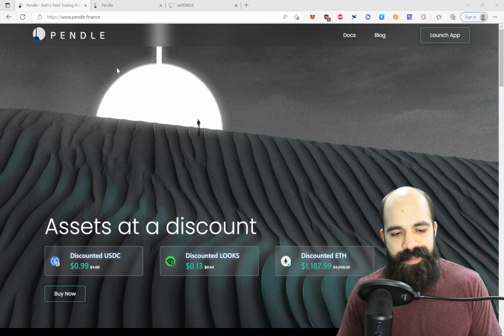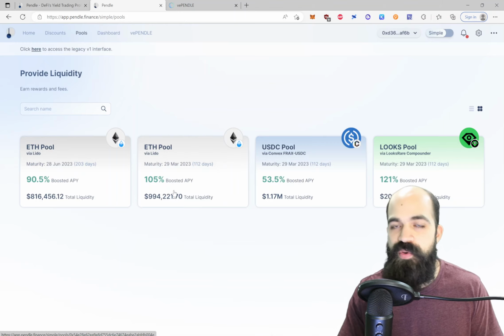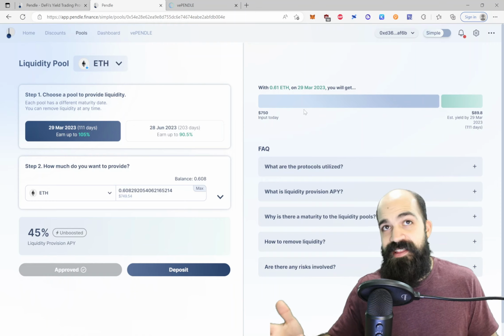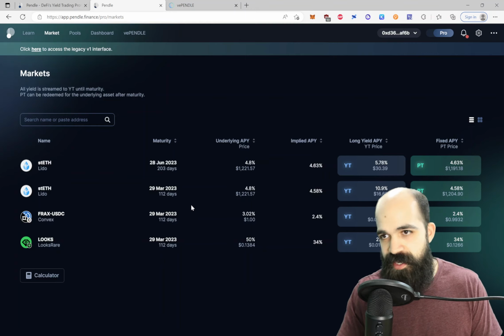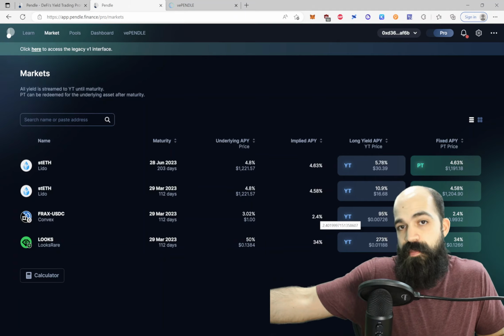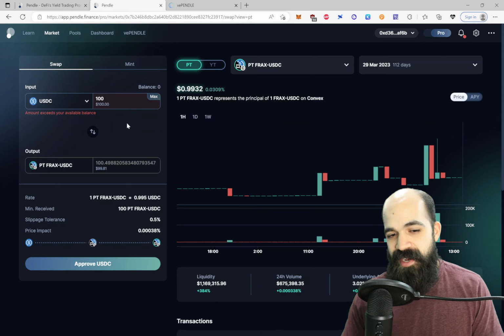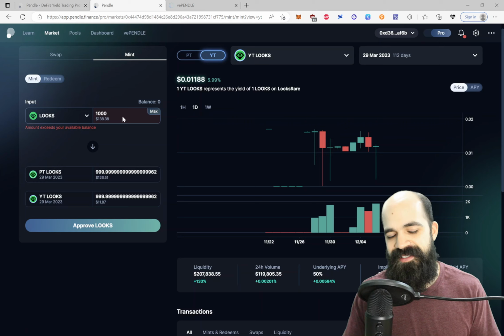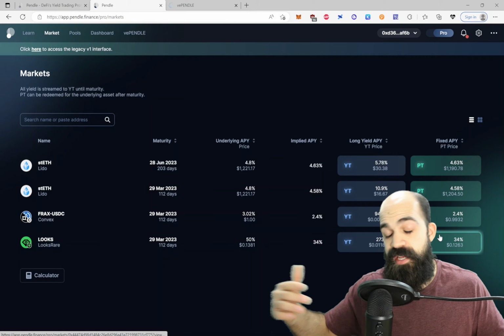Pendle Finance v2: Tokenized Yields and Incentivized LPs